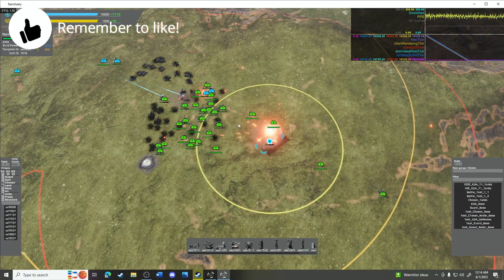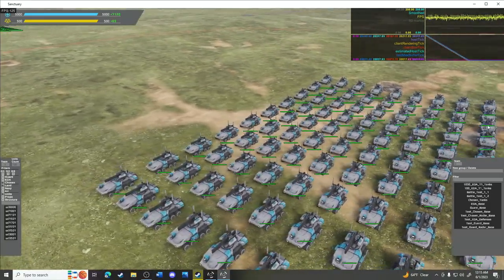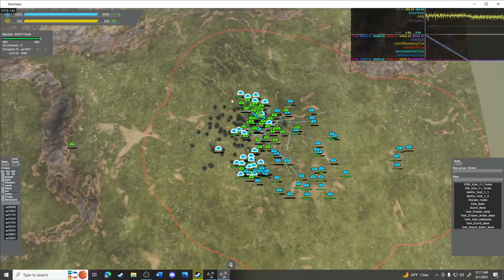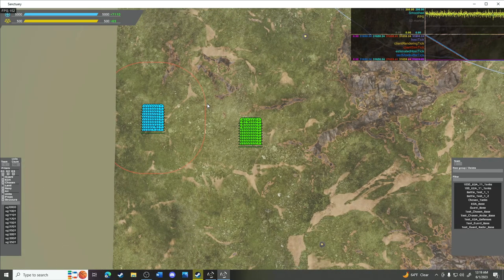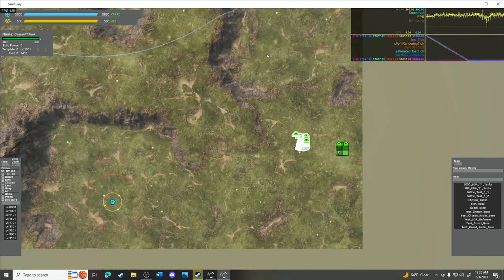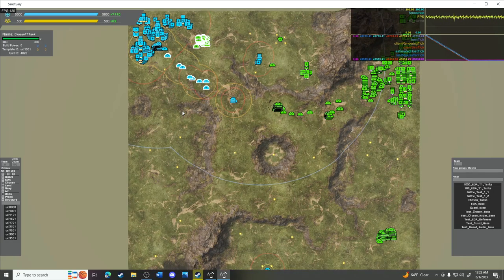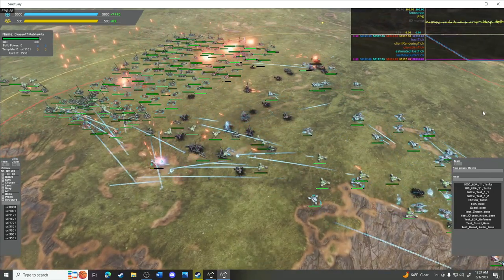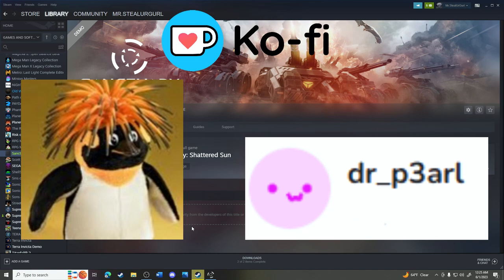T1 Vs. T1 for Fun! Sanctuary: Shattered Sun Early Demo - Work In Progress!